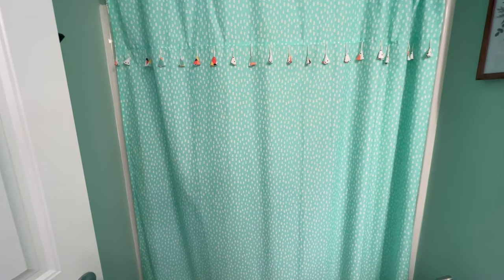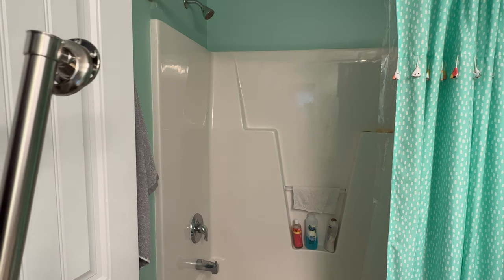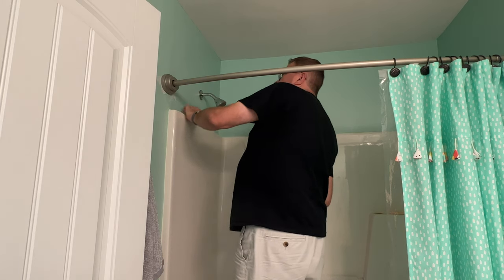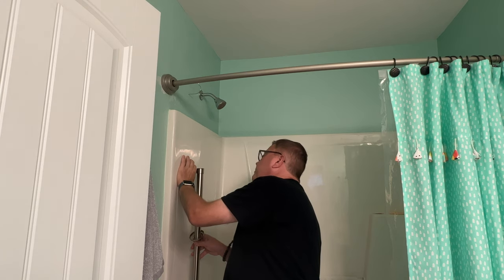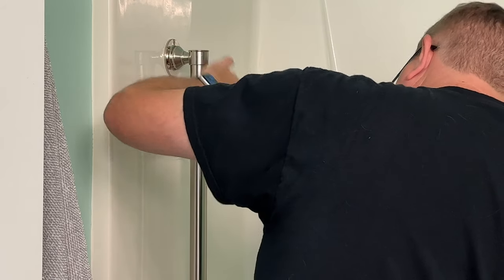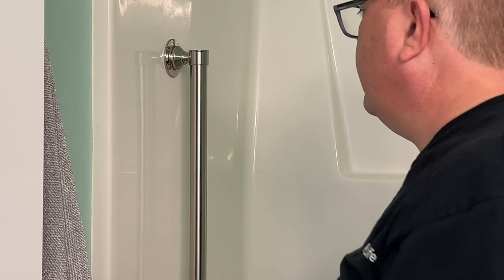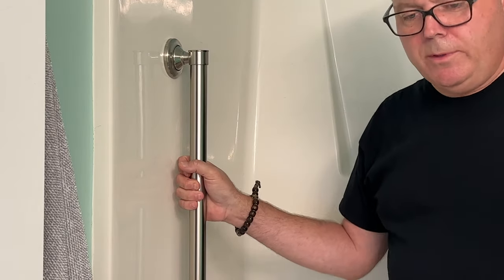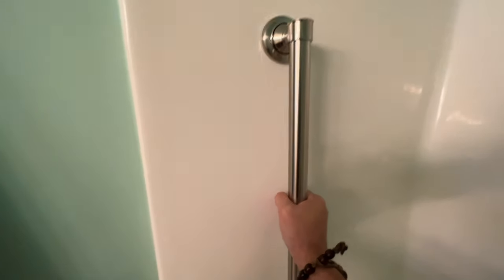How to Install an ADA Compliant Grab Bar the RIGHT WAY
In this edition of The Home Tips Show, we demonstrate how to install an ADA-compliant safety shower grab bar in a fiberglass bathtub/shower surround. Follow along as I guide you through the entire installation process step-by-step. Additionally, I highly recommend using a rubber suction cup mat to ensure safe footing, which I installed (but is not shown in the video). These simple additions can greatly enhance shower safety for everyone.

This is the bathtub shower mat with suction cups I ordered

I receive credit if you use the above Amazon link to order the shower mat.